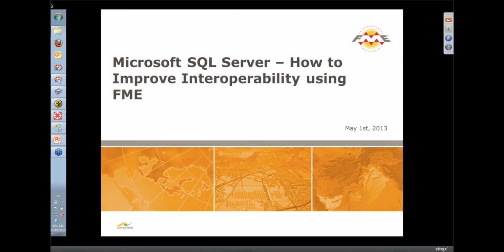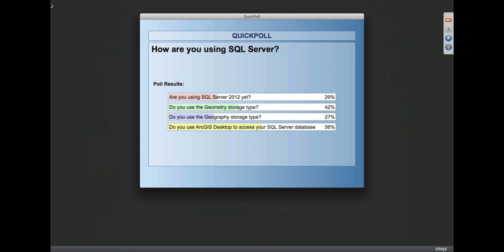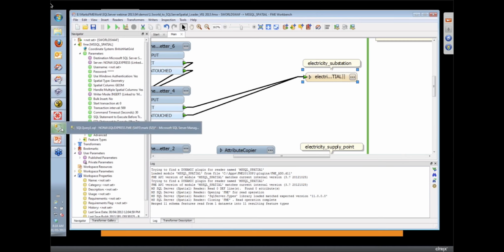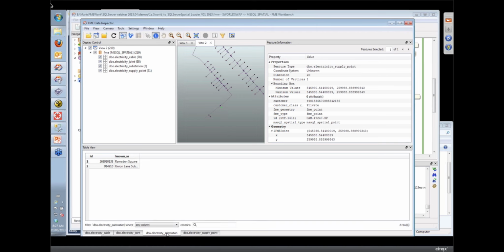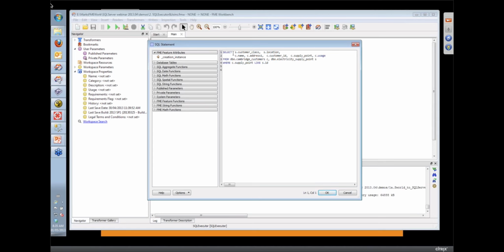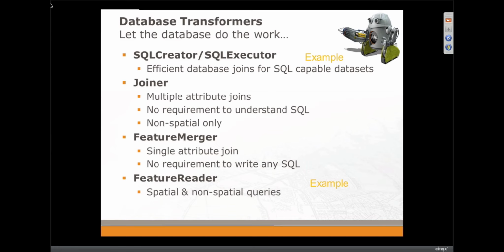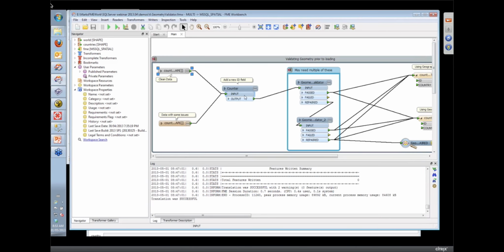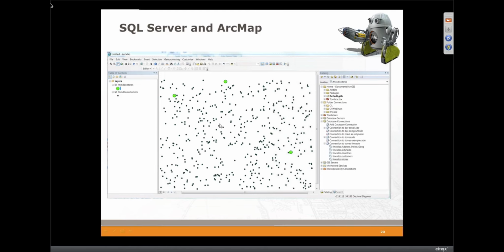Microsoft SQL Server -- How to Improve Interoperability using FME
Discover how to easily read, write, and update data in Microsoft SQL Server. We'll share ways to automate SQL Server workflows while using FME's transformation capabilities, featuring support for multiple geometry columns and the geography data type. Plus, see what's new with FME 2013's support for SQL Server 2012 including the ability to create a spatial index.

This webinar is the second in our series of database webinars on SQL Server, PostGIS 2.0, and Oracle.